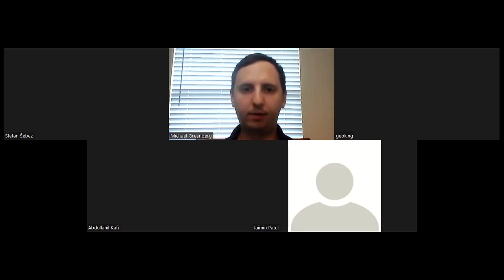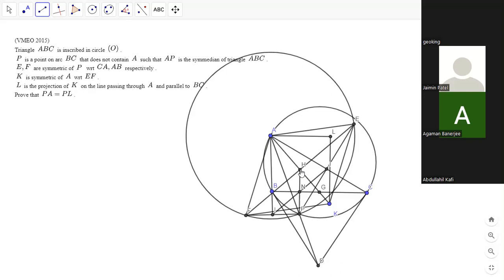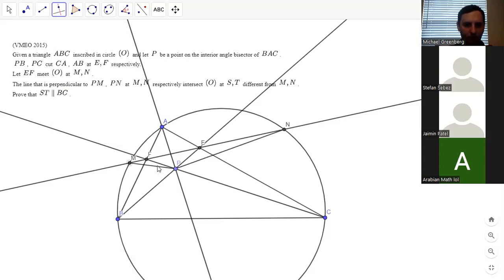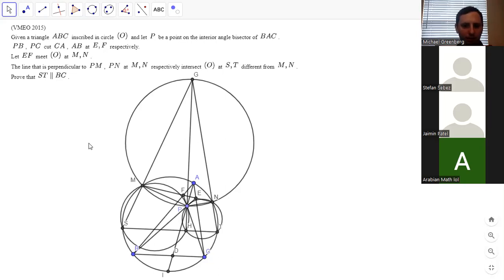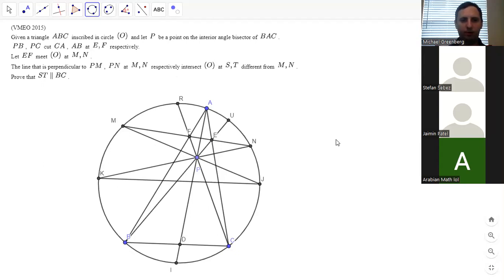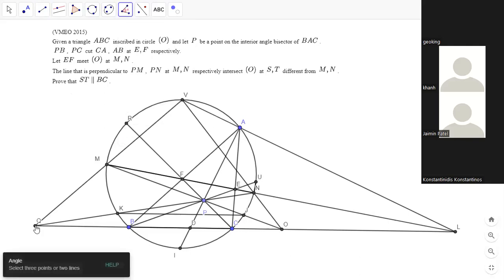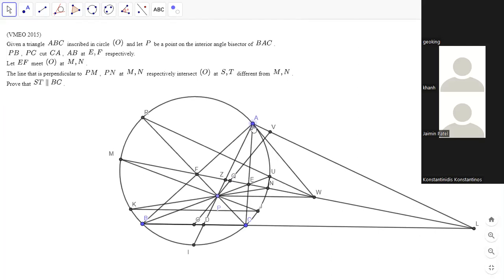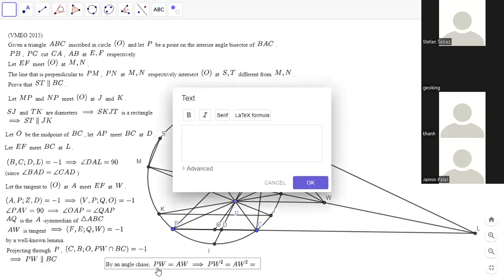LIVESTREAM GEO 70A: Two Fantastic Online Problems from Vietnam!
In the first half of this session, we solved two problems from the Vietnam E-Olympiad (VMEO) in 2015. Both were very elegant problems that involved a number of clever ideas. The second one was somewhat harder and we were able to solve it by introducing another point and using projective geometry several times. I was very impressed with the solution, and I am curious if anyone else has a different one!